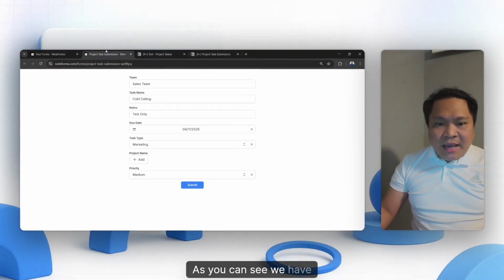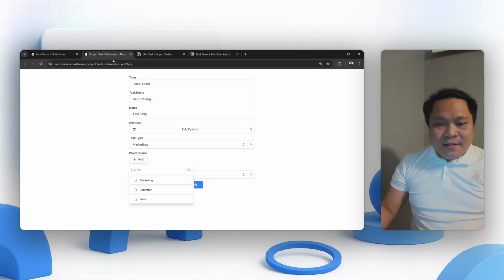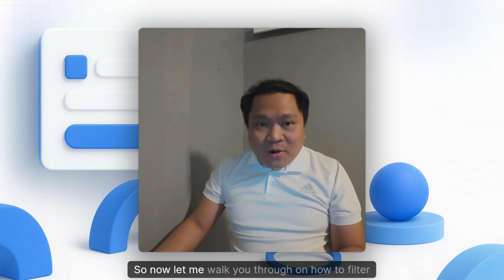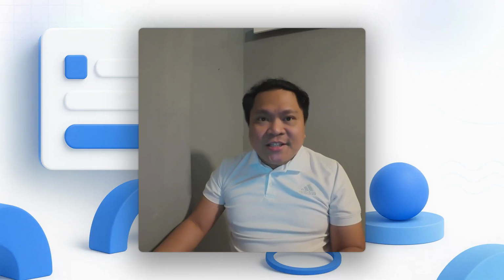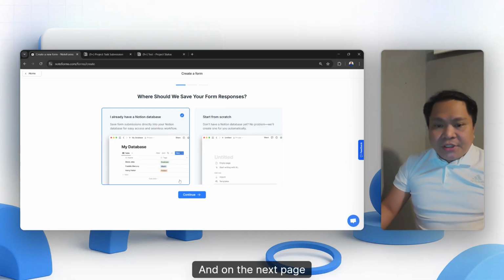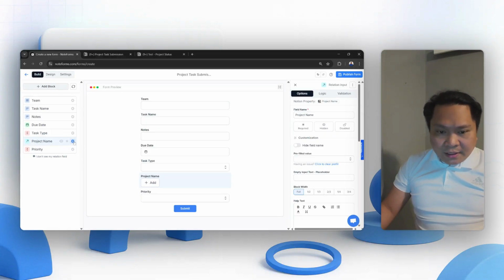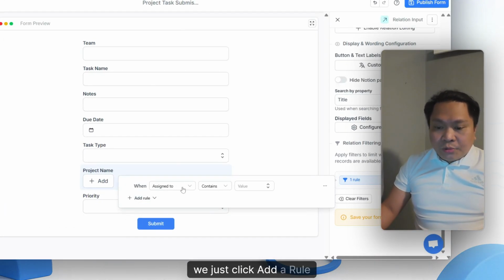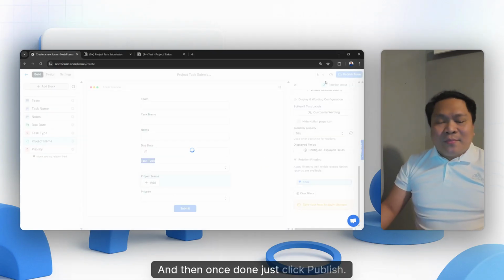How to Filter Notion Relation Database Options in Your Form Using NoteForms?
Steps include:

Create or open your NoteForms form connected to a Notion database.

Ensure your main database is already related to another Notion database.

Open your form and access the settings of your relation field.

Scroll to “Relation Filtering” and click Add a Rule.

Choose the Notion property you want to filter (e.g., Assigned To).

Set your filter condition (e.g., Assigned To contains Archie).

Publish your form to apply the filtered options.

Filtering related database options keeps your forms clean, relevant, and easier for users to fill out. This feature ensures people only see the options intended for them, helping you manage submissions more accurately and streamline your workflow. NoteForms stands out by offering advanced controls that Notion’s native form builder does not.